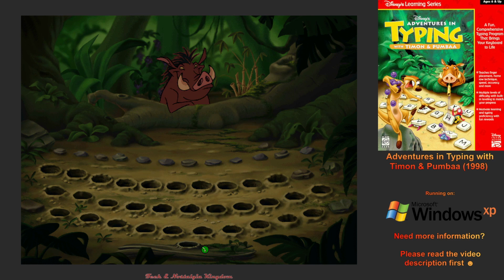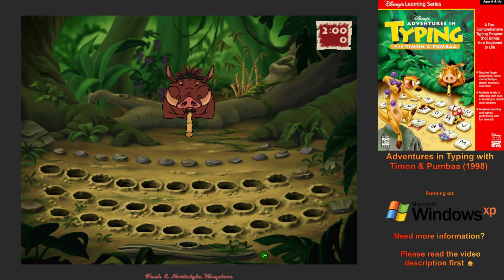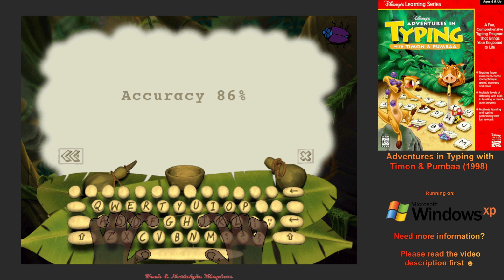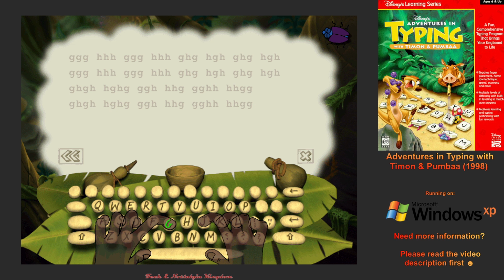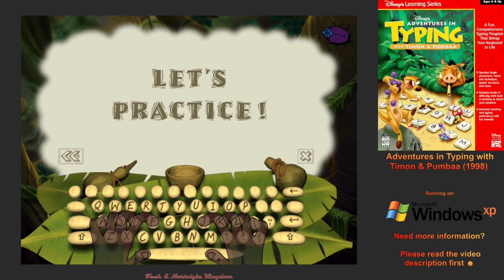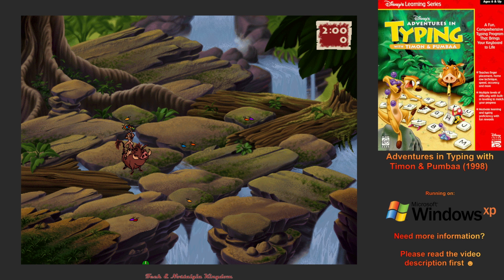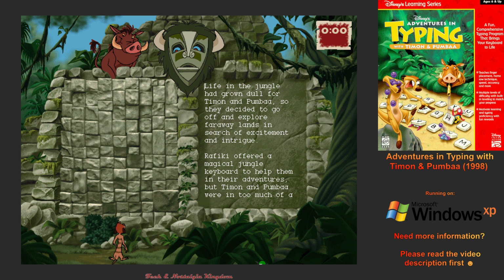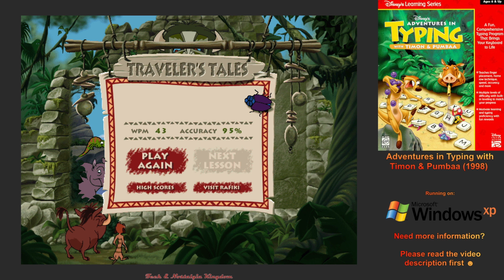Disney's Adventures in Typing with Timon & Pumbaa (1998, PC)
Adventures in Typing with Timon & Pumbaa is an educational typing computer game inspired by The Lion King. It was released in 1998 by Disney Interactive Studios, Inc.

Blurb
Finger placement, home row technique, editing mistakes and lots of good typing habits – learn all this and more as you progress through five exciting and challenging activities. Throughout your typing adventure, get private lessons from Rafiki, and plenty of laughs from wild and wacky Timon and Pumbaa.

Synopsis
In the dense jungle of Hakuna Matata, Timon and Pumbaa wander past Rafiki, who is using a keyboard. They declare that they are embarking on an adventure, to which Rafiki suggests that they take his keyboard with them. They refuse, insisting that they are in a hurry, and Rafiki worries that they will get into trouble.

After their encounter with Rafiki, Timon and Pumbaa run into a trio of grubs, who start harassing Pumbaa by throwing berries at him. He retaliates by shooting berries at them through a hollow bamboo shoot, but the grubs manage to escape down holes in the dirt.

Timon and Pumbaa sing "It's Good to be Home Again" at the conclusion of their journey.

With the grubs gone, Timon and Pumbaa leave the jungle to cross the desert. However, Pumbaa faints from dehydration along the way. A worried Timon drags his friend to a water contraption and attempts to get the machine running, but it proves to be a difficult task. He eventually gets the machine to work, but becomes frustrated with its intricacies and implores Pumbaa to leave with him.

Together, the two return to the jungle in search of food and find an oasis teeming with grubs. They gather the grubs onto a leaf, then stand triumphantly in the midst of the oasis, with Timon flaunting their accomplishments. However, they take off in a hurry when some hungry frogs gather nearby.

Timon and Pumbaa travel to a cave, where they encounter a pair of hyenas, from whom they flee. Once to safety, they pause beside a stone wall to catch their breath and express their desire to return home. This prompts a mask on the wall to come to life and offer its help in completing their journey. With the mask's assistance, the wall is brought down in front of Timon and Pumbaa, revealing their watering hole, and they at last return home, where they sing "It's Good to be Home Again" with their jungle friends.

Gameplay
Adventures in Typing with Timon & Pumbaa is an educational typing computer game, designed for children ages six and older. The game is played almost entirely with keyboard mechanics, though minimal mouse movements are available in the final section.

The game is split into 15 lessons.
Typing activities:

Smack-a-Bug (Lessons 1–3): Several grubs provoke Pumbaa, who retaliates by shooting berries at them through a hollow bamboo shoot. The grubs periodically appear out of holes in the ground, and the player must type the letter on each grub's back to shoot it.
Savannah Water & Power (Lessons 4–7): Timon finds a mysterious water contraption in the desert that could save Pumbaa from dehydration. The player must type the words that appear on the signs in front of each part of the machine in order to help Timon get it running.
Grub Getaway (Lessons 8–12): Timon and Pumbaa discover an oasis teeming with grubs. The player must type out words in order for Pumbaa to move across the ledges and collect the grubs. In later rounds, a frog appears and must be avoided, lest it steal some of the duo's grubs.
Carnivore Cave (Lessons 13 and 14): In a cave, Timon and Pumbaa encounter a pair of hungry hyenas. The player must type sentences in order to help Pumbaa outrun the hyenas.
Traveler's Tales (Lesson 15): Timon and Pumbaa are faced with a wall that separates them from their watering hole. The player must type paragraphs to complete a story about Timon and Pumbaa's adventures. For each completed paragraph, a part of the stone wall is removed, until Timon and Pumbaa's watering hole is revealed.

Voice cast
Robert Guillaume as Rafiki
Kevin Schon as Timon
Ernie Sabella as Pumbaa
Tress MacNeille
Frank Welker

Publication Information
Publisher/Developer: Disney Interactive Studios, Inc.
Platforms: Windows 95/98, Mac OS Classic
Genre: Educational typing

-- Source: Lion King Fandom --

-- Video creator notes --
This is not a longplay, as I did not finish all 15 levels. There's already a full longplay on YouTube

-- Timestamps --
0:00 Intros
1:18 Sign in screen
1:44 Smack-a-Bug
24:25 Savannah Water & Power
26:20 Grub Getaway
27:20 Carnivore Cave
29:54 Traveler's Tales
36:15 It's Good to be Home Again
38:04 Credits
38:56 Outro

-- Application information --
Used emulator: PCem v17
OS: Windows 98 Second Edition